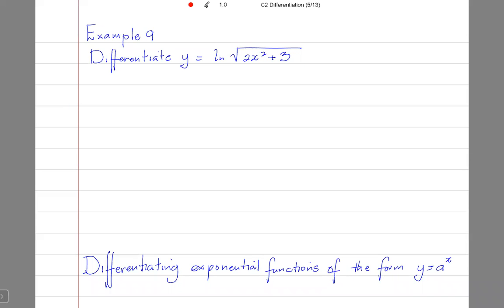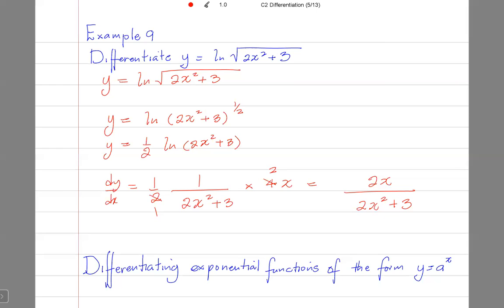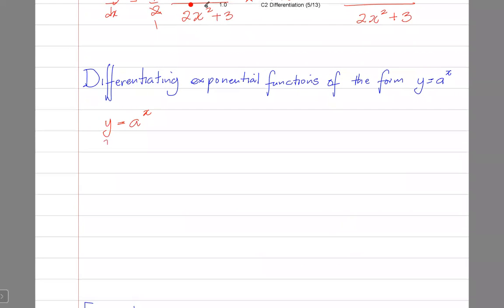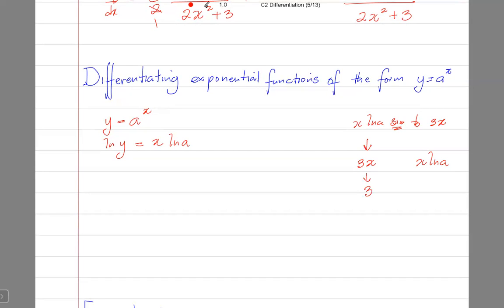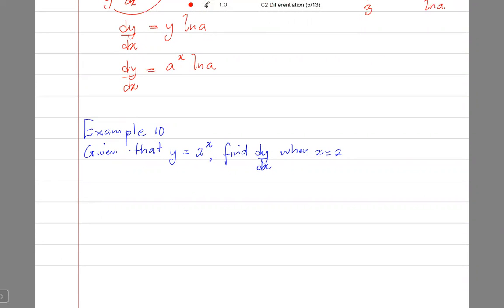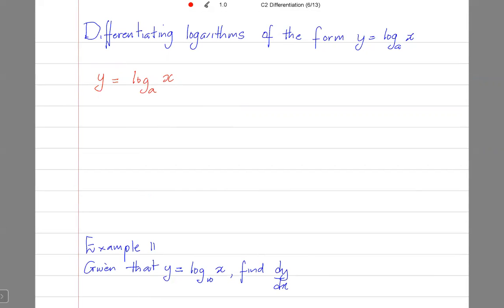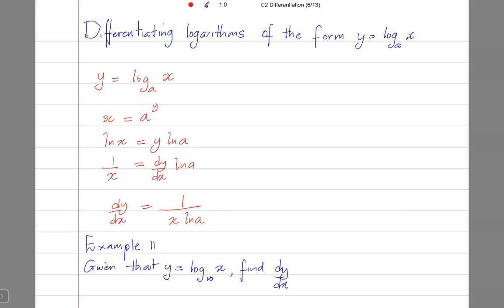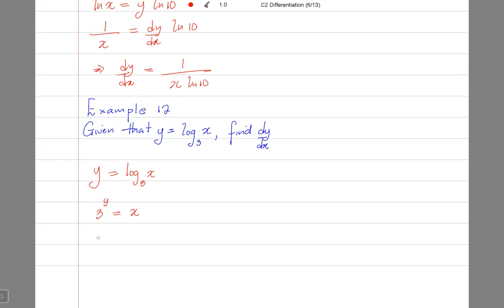Differentiation 4 Nov 5, 2020